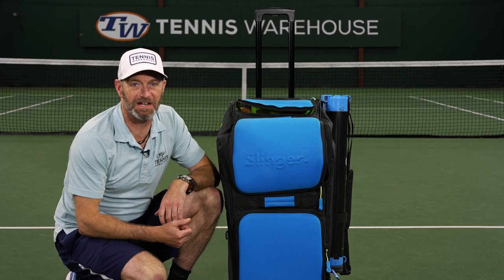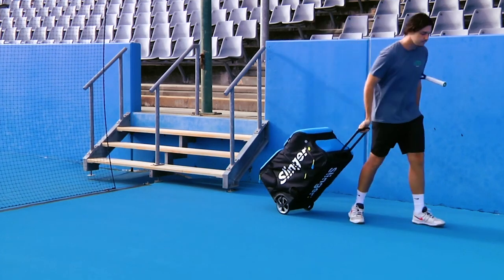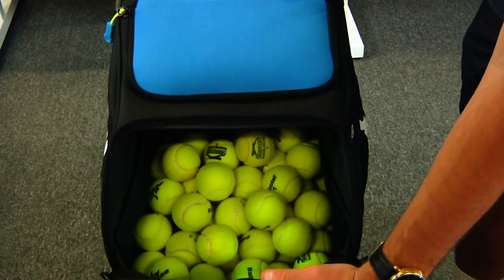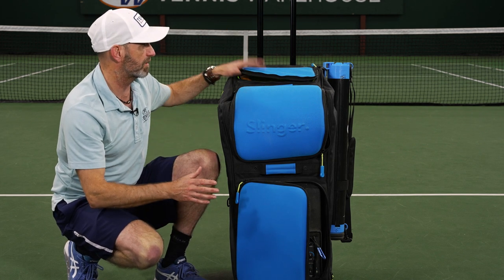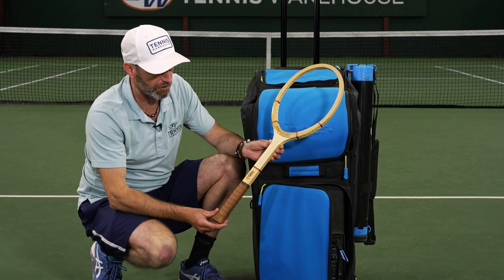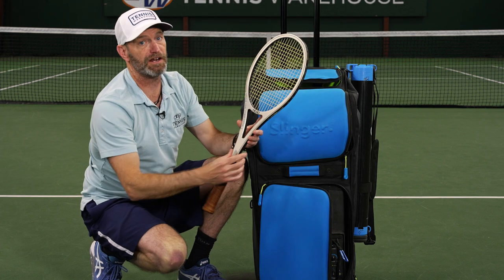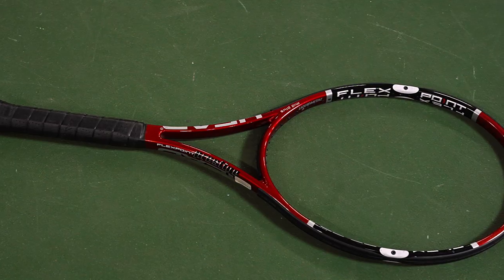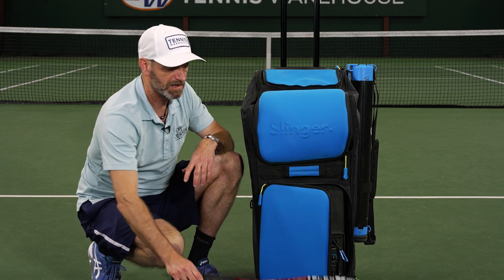Slinger Ball Machine in stock ready to ship; vintage tennis racquets (Ashe, Vilas & Austin) VLOG 795